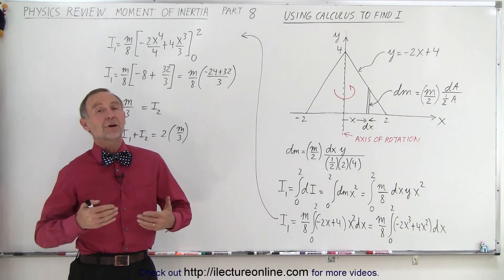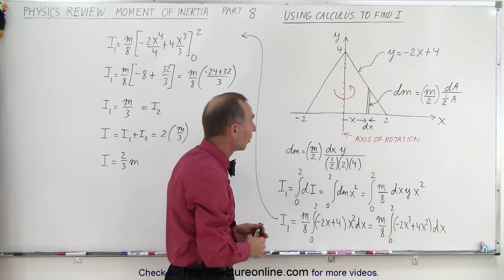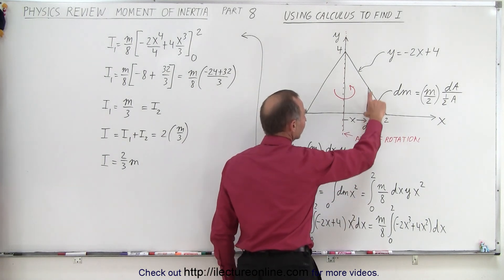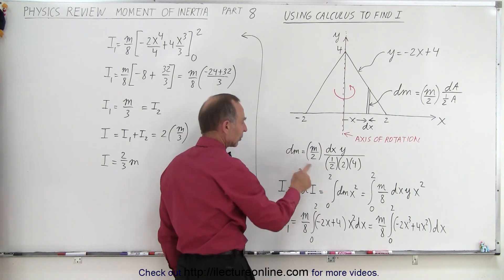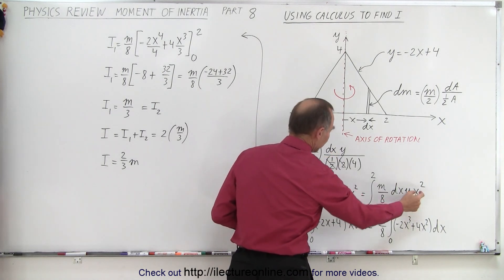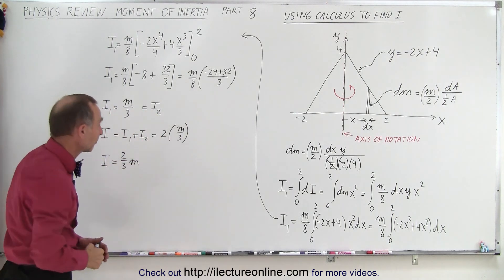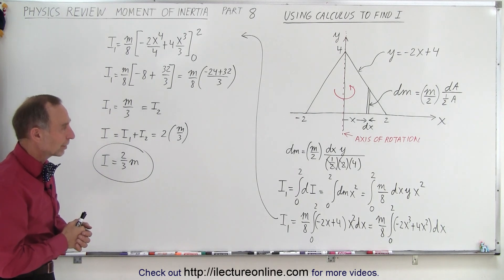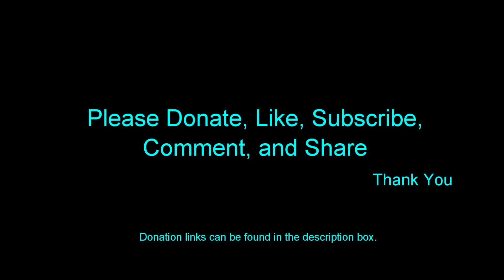Physics Review: Moment of Ineria Using Calculus to Find I=? (Part 8)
(Part 8) We will learn how to review and study quickly to find I=?, Momentum of Inertia, using Calculus of a triangle where the axis of rotation is down the “center of triangle.”

Title seach on other plateforms:  Physics Review: Moment of Ineria Using Calculus to Find I=? (Part 7)

Title search on other plateforms:  Physics Review: Moment of Ineria and Kinetic Energy #41 Part 1